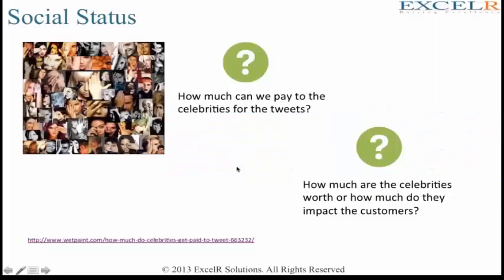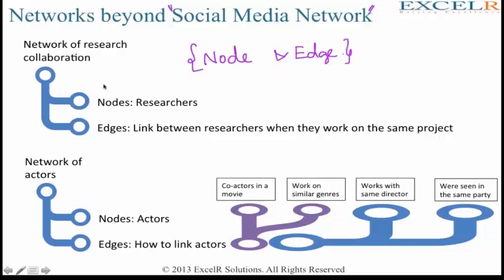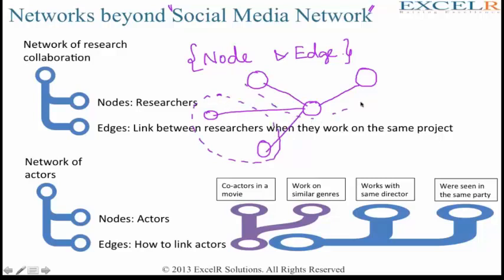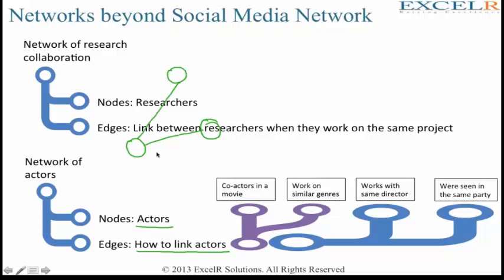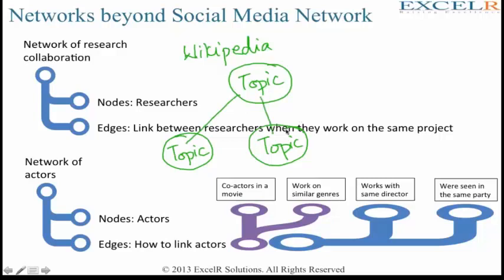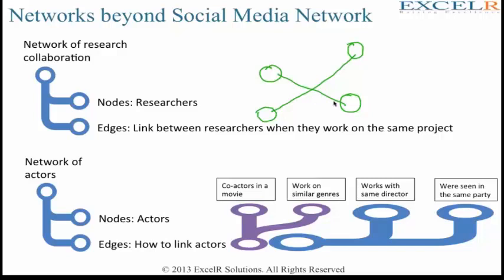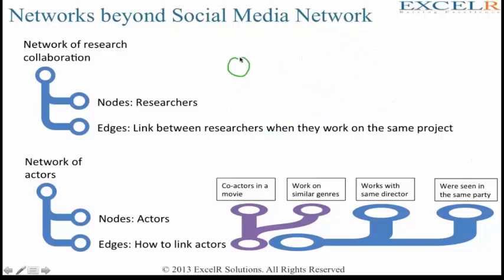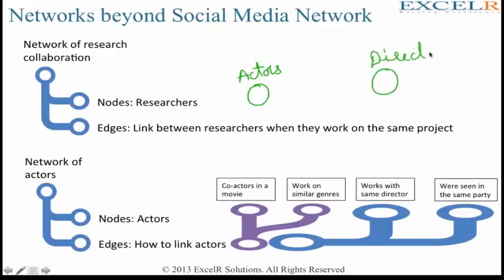Social Media Network Analysis | Networks Beyond Social Media Network | Data Science - ExcelR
ExcelR : Social network analysis (SNA) is the process of investigating social structures through the use of networks and graph theory. It characterizes networked structures in terms of nodes

1.Social media network
2.Networks beyond social media network